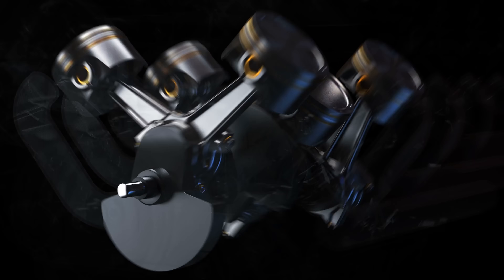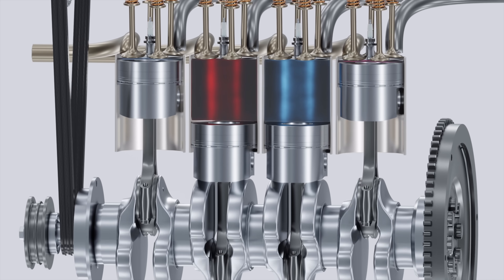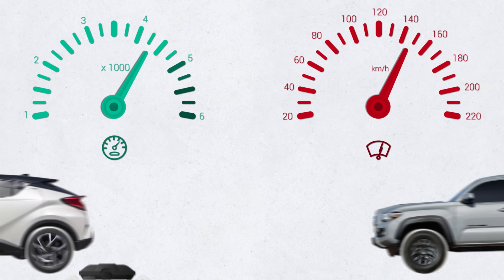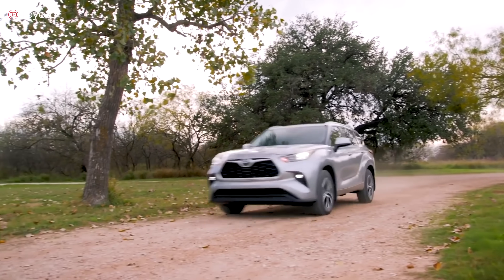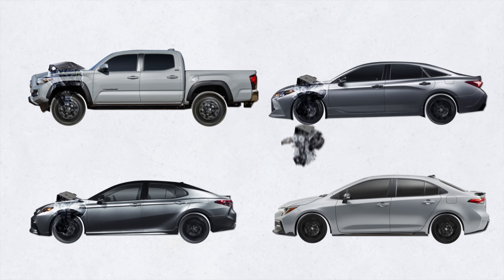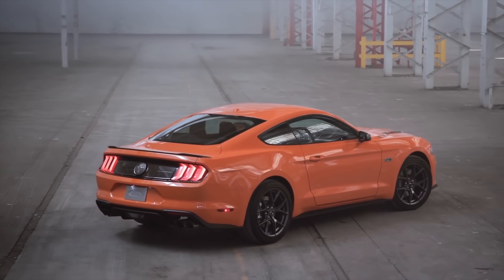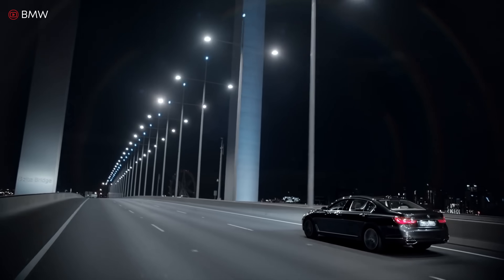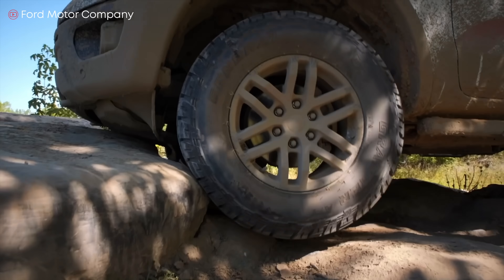No One is Telling You the Truth About Turbocharged Cars, So I Have To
Turbocharged car review. No One is Telling You the Truth About Turbocharged Cars, So I Have To, So I Have To, car review with Scotty Kilmer. Inline 4 cylinder turbo engine vs V6 engine, which is better? Are turbo cars better than non turbocharged cars? How turbochargers work. How V6 engines work, the pros and cons of having one in your car or truck. Why not to buy a turbocharged car. Car advice. DIY car repair with Scotty Kilmer, an auto mechanic for the last 53 years.

⬇️Scotty’s Top DIY Tools:
1. Bluetooth Scan Tool
2. Mid-Grade Scan Tool
3. My Fancy (Originally $5,000) Professional Scan Tool
4. Cheap Scan Tool
5. Dash Cam (Every Car Should Have One)
6. Basic Mechanic Tool Set
7. Professional Socket Set
8. Ratcheting Wrench Set
9. No Charging Required Car Jump Starter
10. Battery Pack Car Jump Starter

1. Bluetooth Scan Tool
2. Cheap Scan Tool
3. Professional Socket Set
4. Wrench Set
5. No Charging Required Car Jump Starter
6. Battery Pack Car Jump Starter

►Here's our weekly video schedule:
Tuesday: Auto repair video
Wednesday: Viewers car mod show off
Thursday: Viewer Car Question Video AND Live Car Q&A
Friday: Auto repair video
Saturday: Second Live Car Q&A
Sunday: Viewers car show off